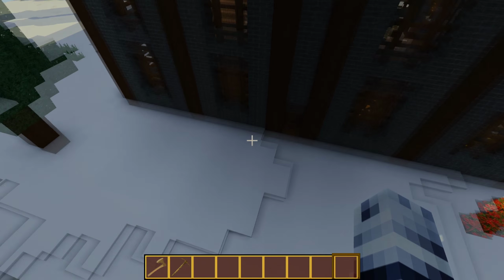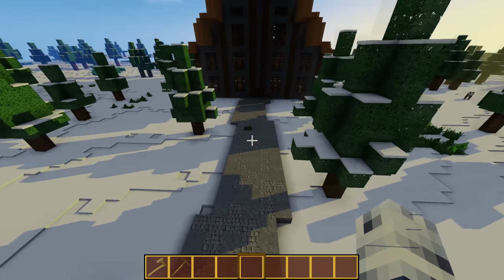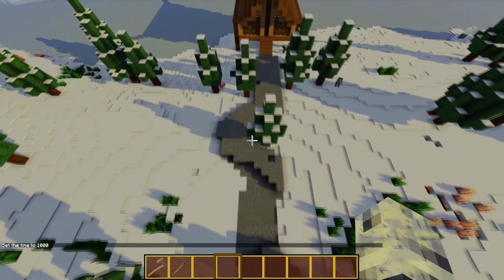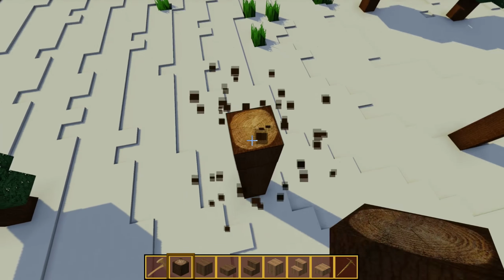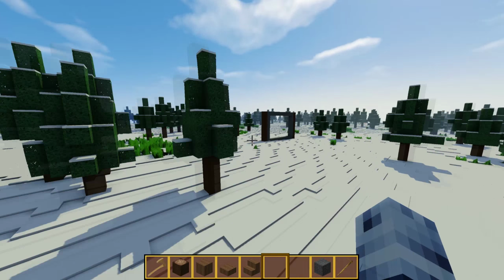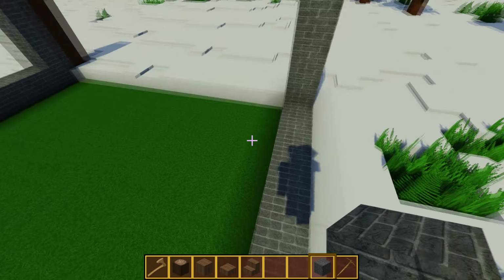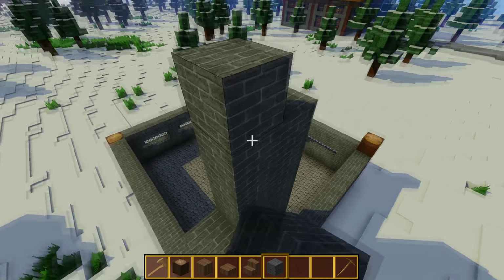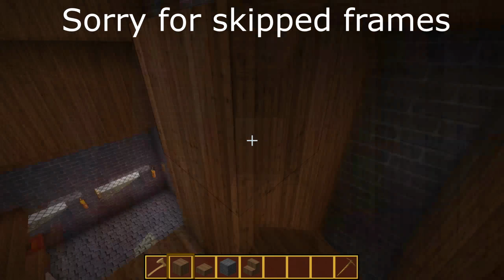Minecraft: Let's Build a Nordic Village - Episode 6 Blacksmith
Intro/Outro Music: It Takes Two To Tango - 2 Bit Gangster

Join my server @ get.blockednetwork.tk